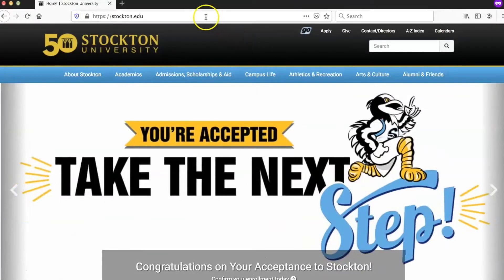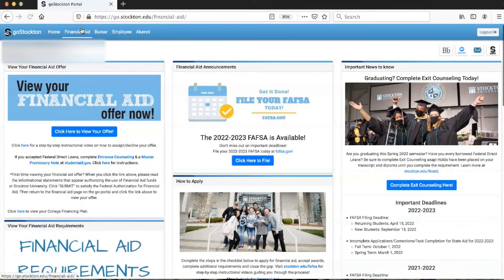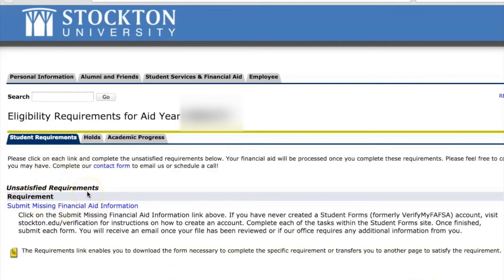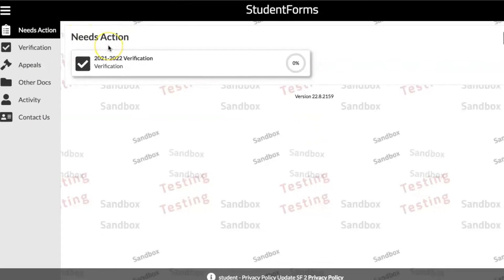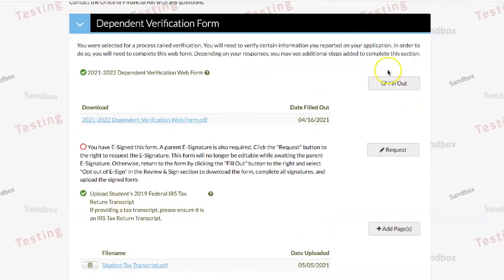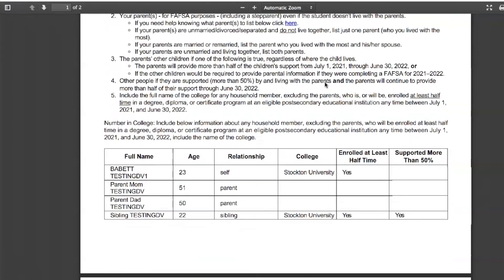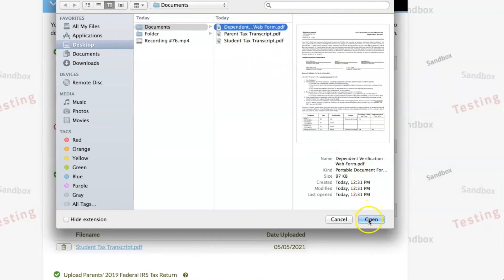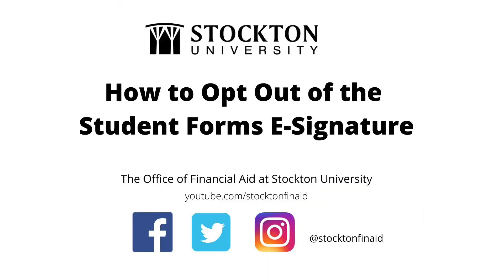How to Opt-Out of the Student Forms E Signature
Instructions on how to opt-out of the Student Forms E Signature.